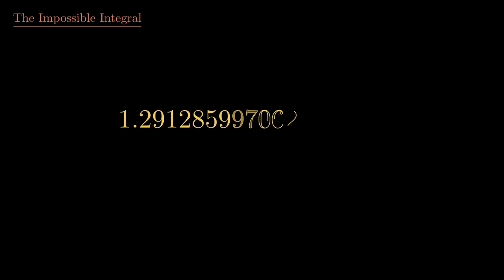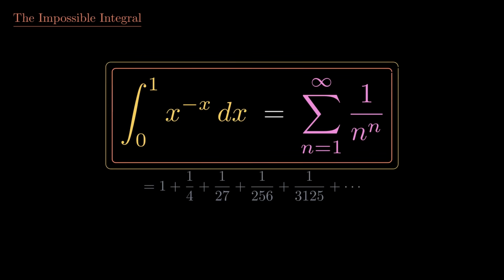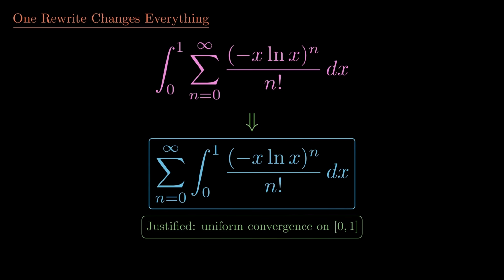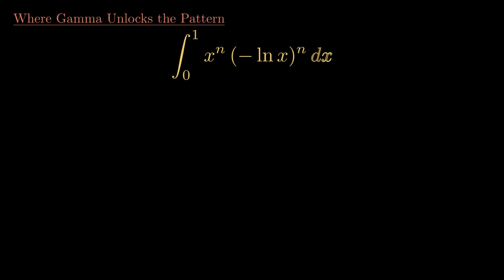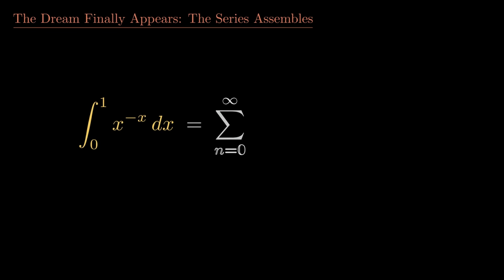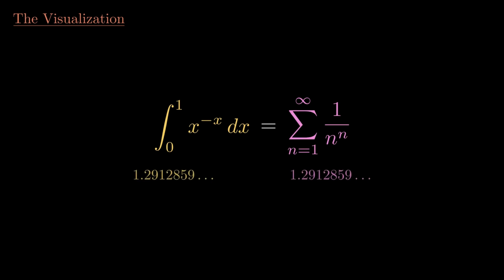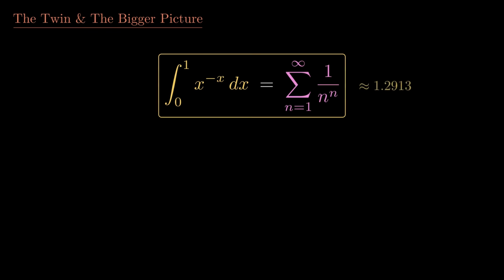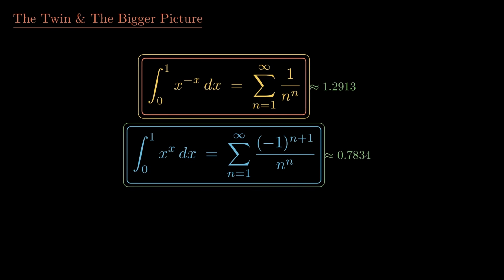this integral looks impossible until one rewrite changes everything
What kind of integral turns into
1 + 1/4 + 1/27 + 1/256 + … ?

In this video, we explore one of the most surprising identities in classical mathematics:

∫₀¹ x⁻ˣ dx = ∑ₙ₌₁^∞ 1/nⁿ

This result is known as the Sophomore’s Dream, first discovered by Johann Bernoulli in 1697. We start with a strange-looking integral, rewrite x⁻ˣ as e^(−x ln x), expand it using the Taylor series for e^u, and then evaluate each term using the Gamma function. Step by step, the impossible-looking expression turns into a beautiful infinite series.

In this video:
• Why x⁻ˣ looks dangerous near zero, but is actually well behaved
• How one rewrite changes the entire problem
• How the Taylor series of e^u unlocks the structure
• Why the Gamma function appears naturally
• How the final series assembles term by term
• The twin identity involving ∫₀¹ xˣ dx

This is a visual proof of one of the most elegant identities in analysis.